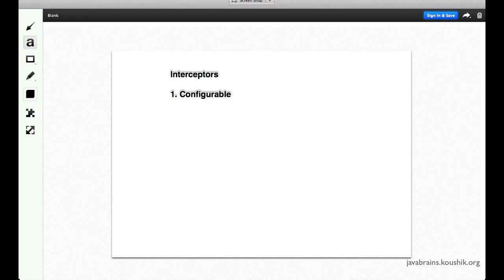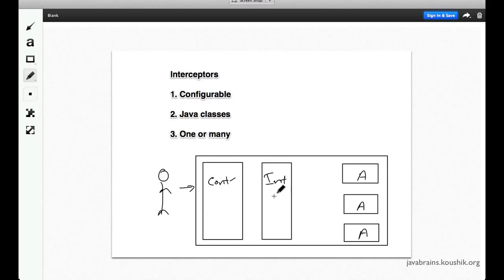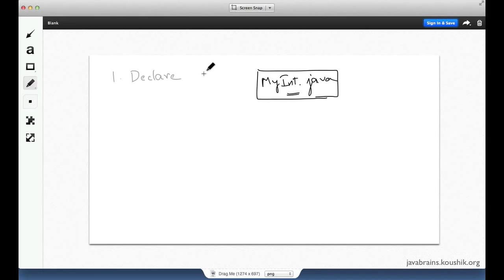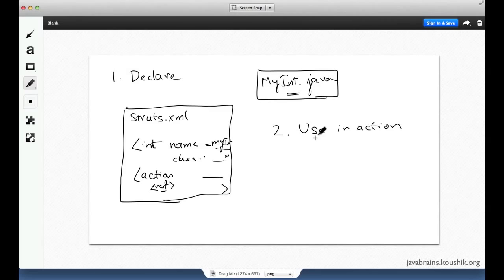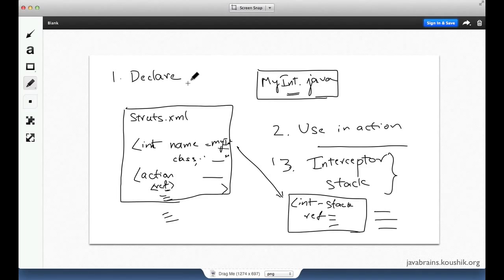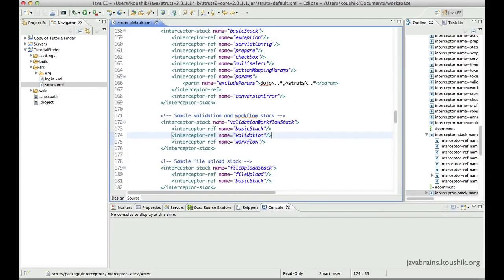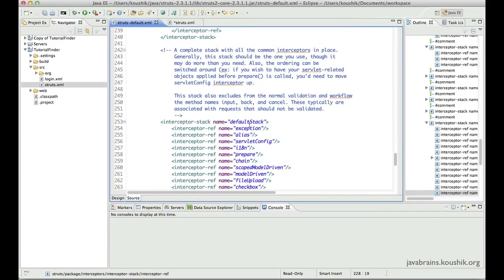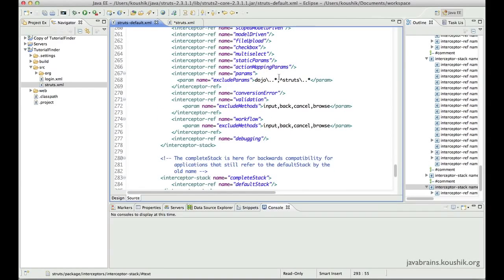Struts 2 Tutorial 17 Configuring Interceptors